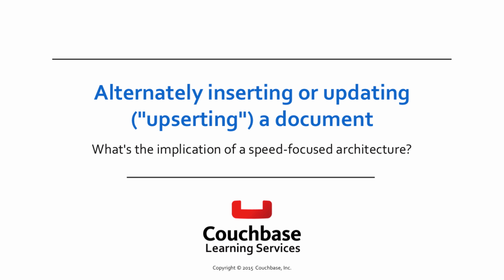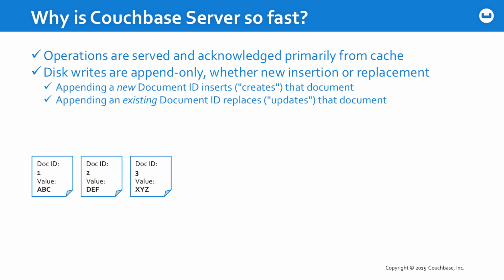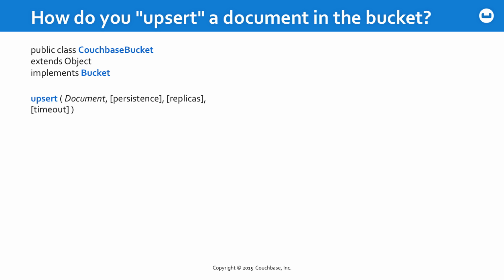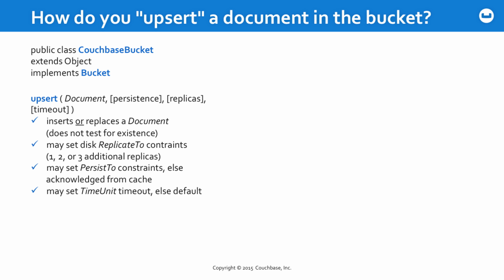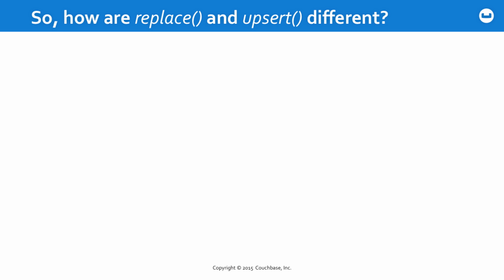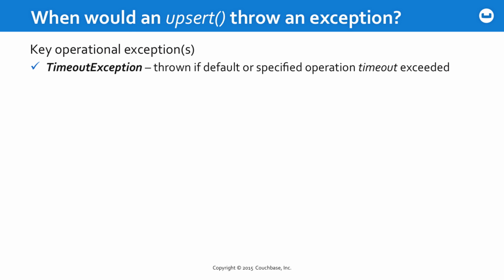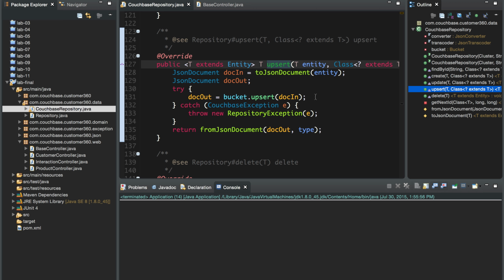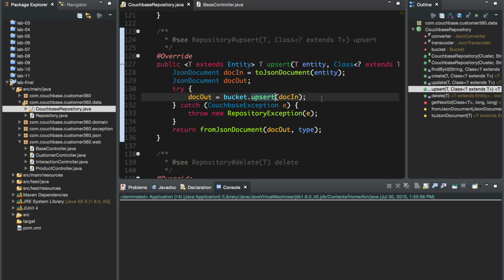CB130J - Alternately inserting or updating ("upserting") a document